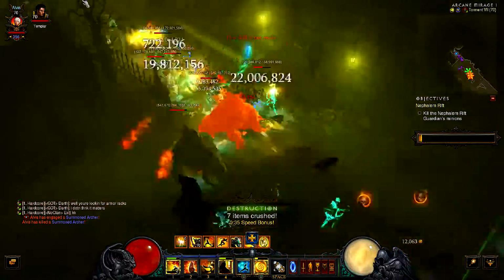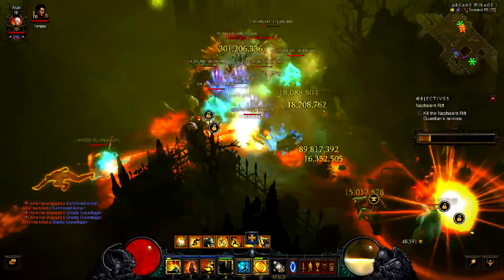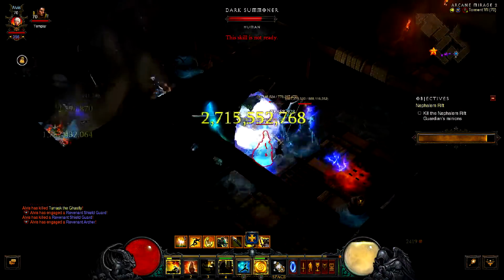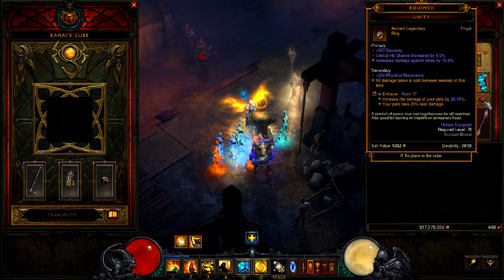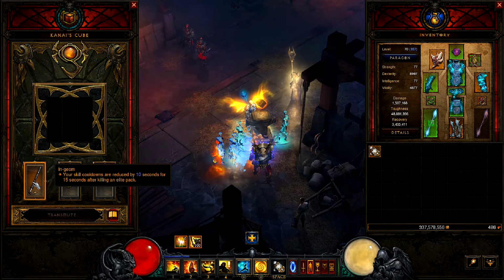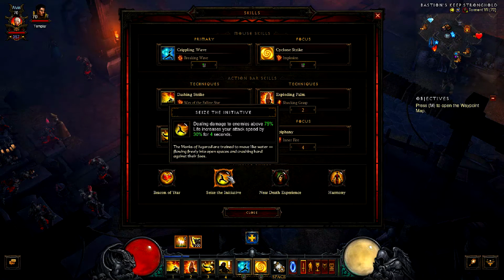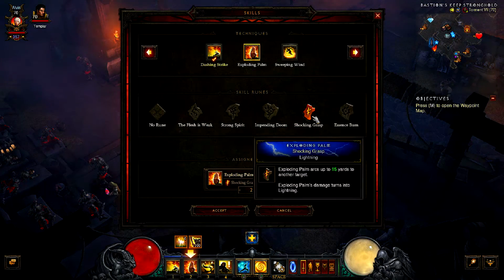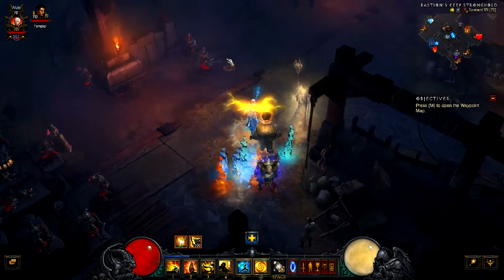Diablo 3 Monk Speed Farming Build Guide - Best Way To Get Grift Keys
This is my Diablo 3 monk speed farming build used to find greater rift key stones as fast as possible. Using this guide you should be able to speed farm rifts and grifts in 2-3min each farming run. This is a video guide in detail about how I use my hardcore monk in Diablo 3 Reaper Of Souls (ROS) 2.4.